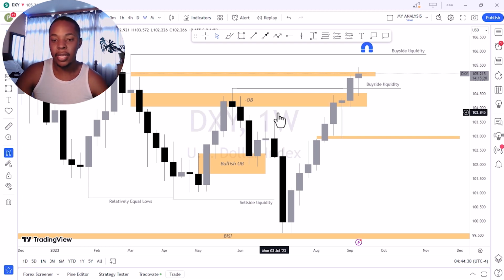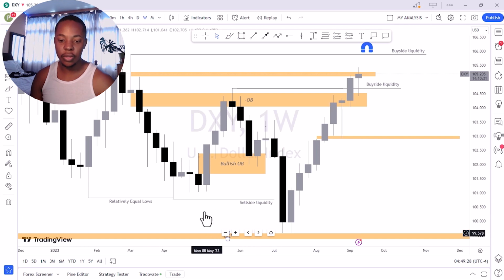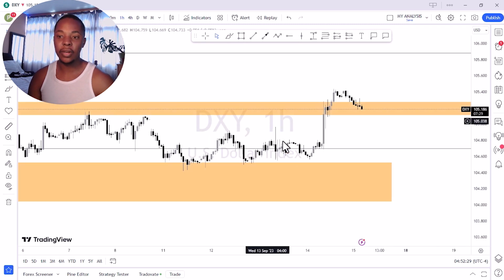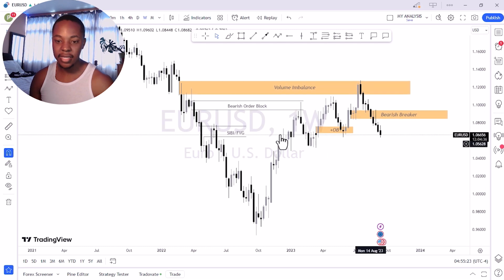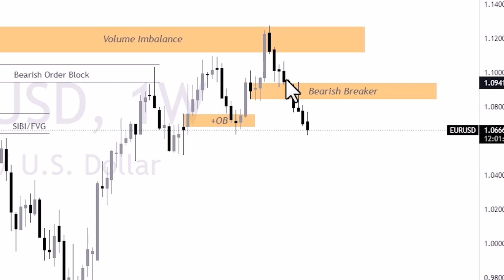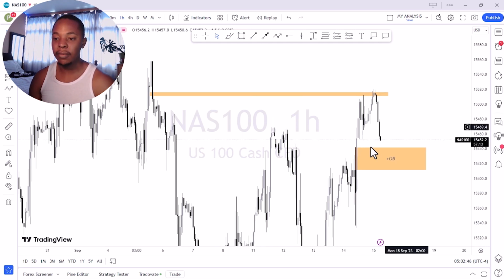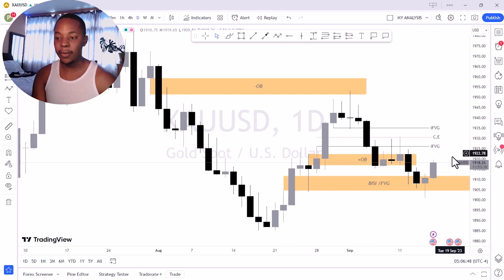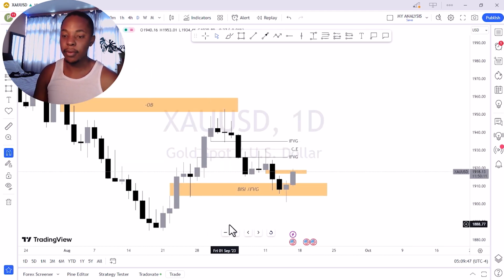ICT Trade Concept - How I trade ICT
In this video, I'm going to show you how I trade the ICT trade concept. This is a high-risk, high-reward trade that I use to make a fortune. If you're interested in trading ICT, then you need to watch this video!

I'll explain the concepts behind this trade and how I make money trading it. I'll also share some tips and tricks that will help you make money trading ICT. If you're serious about making money trading ICT, then you need to watch this video!

00:00 Introduction
0:57 DXY / DOLLAR INDEX
8:16 EURUSD
13:47 NAS100
15:57 GOLD/ XAUUSD
20:06 Outro